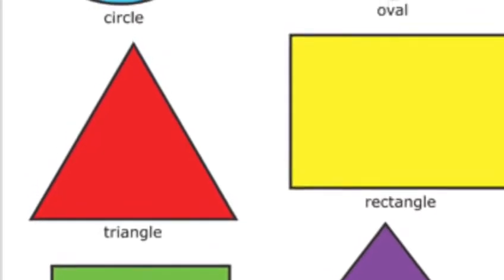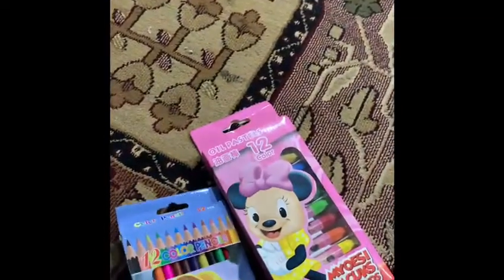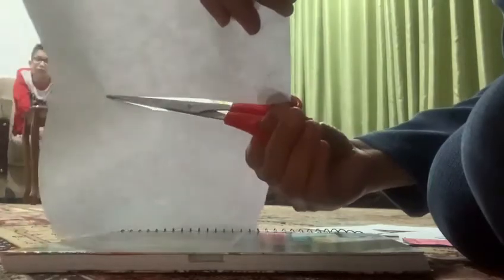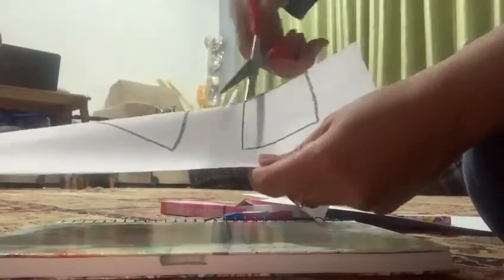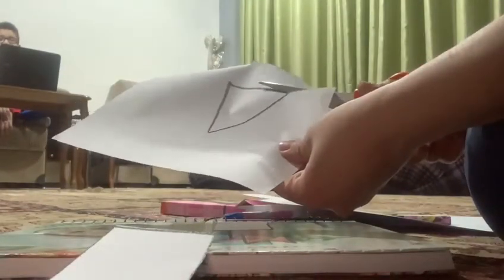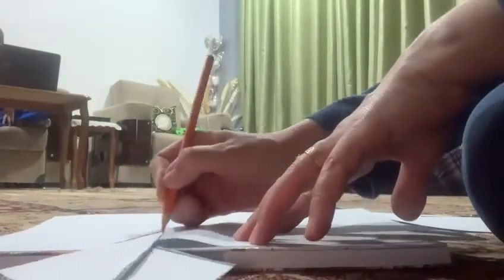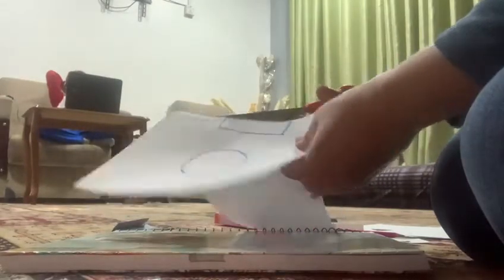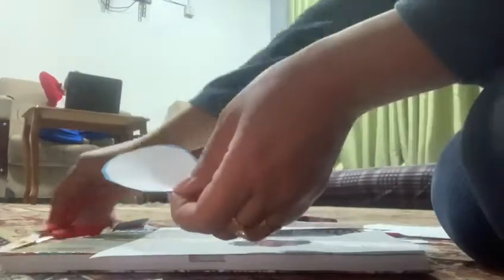Drawing and Cutting Shapes with Ms. Sanaa